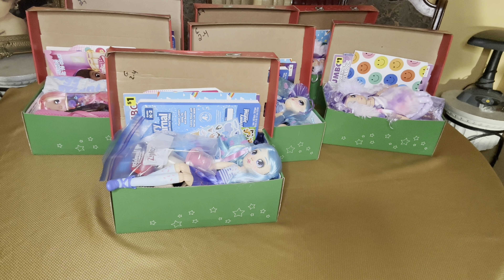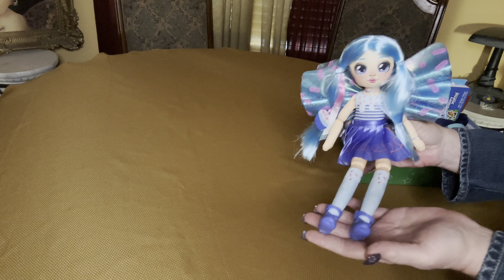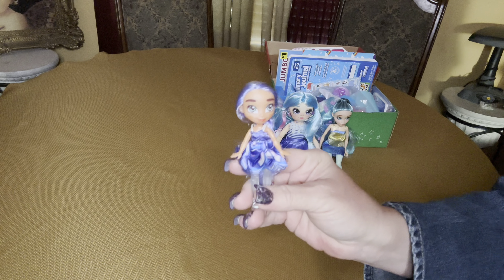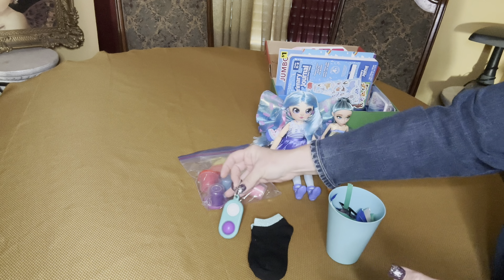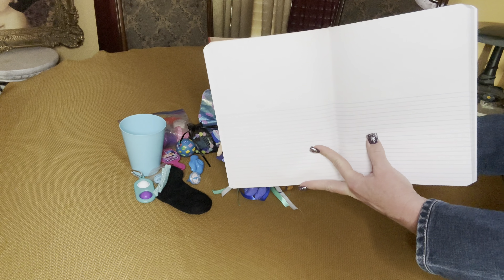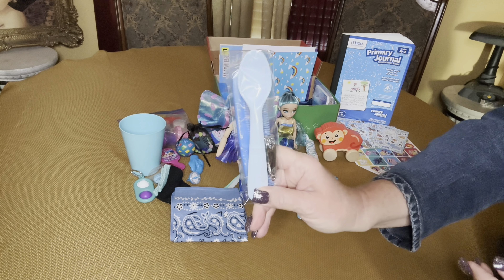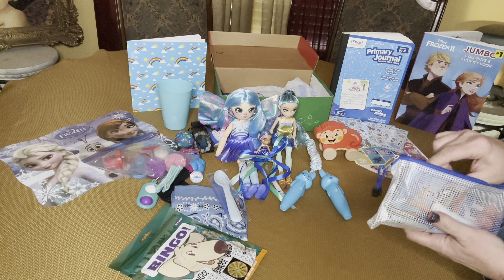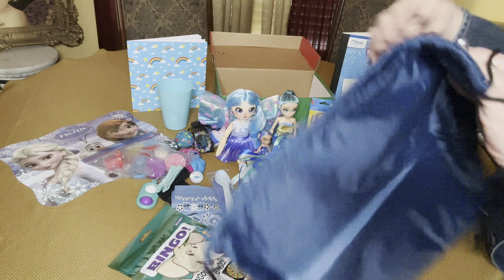Mass Packing for Operation Christmas Child 7 Boxes No Theme